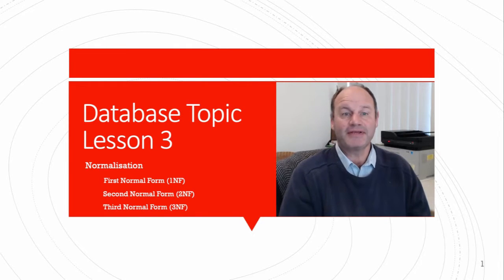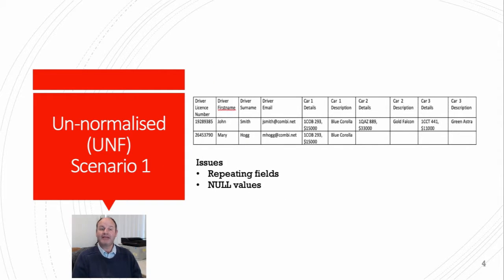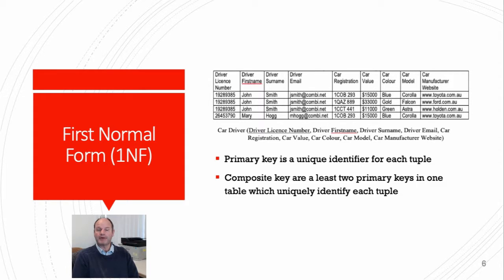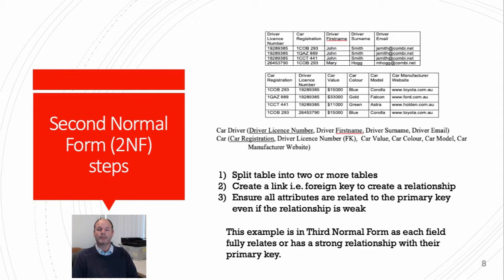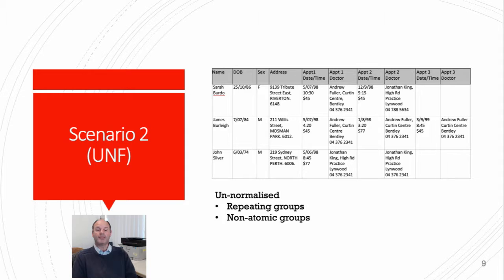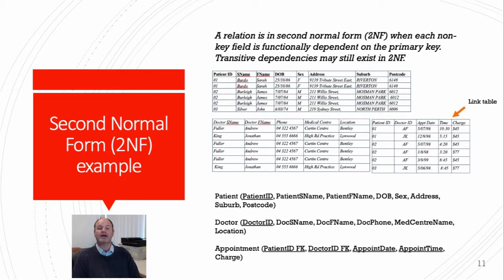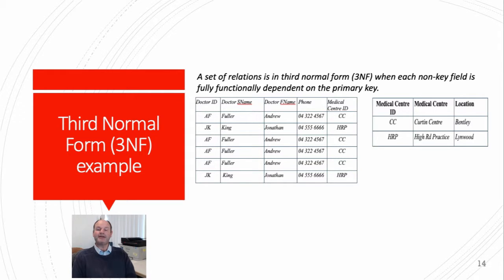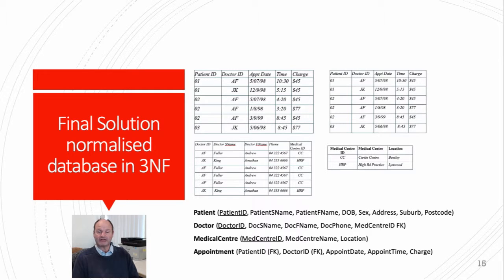12 CS Database Lesson 3